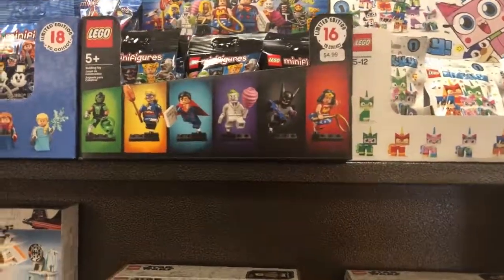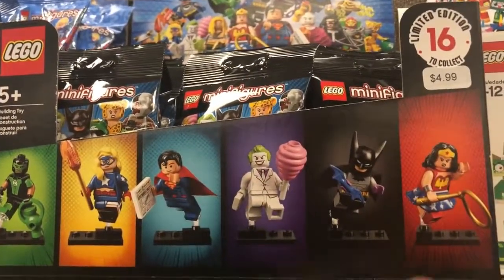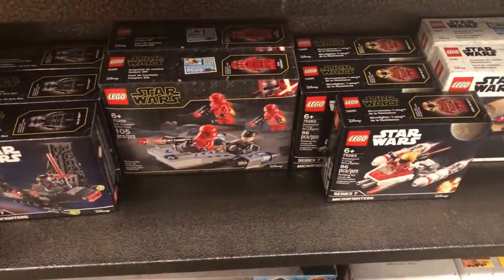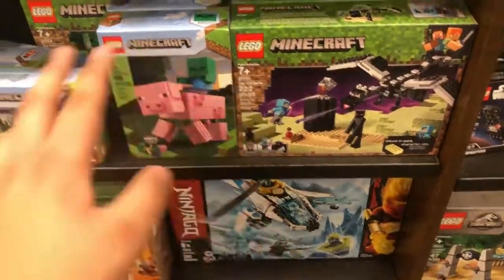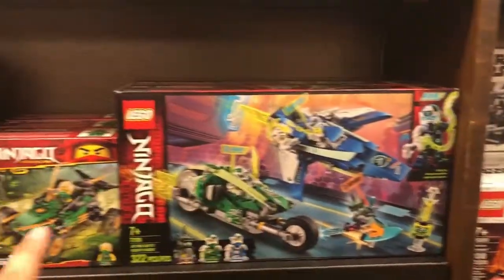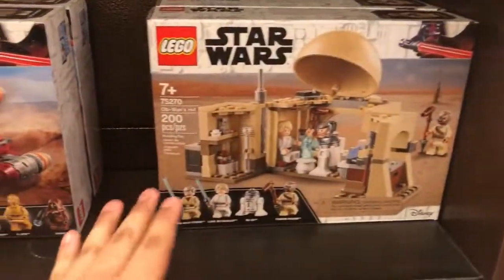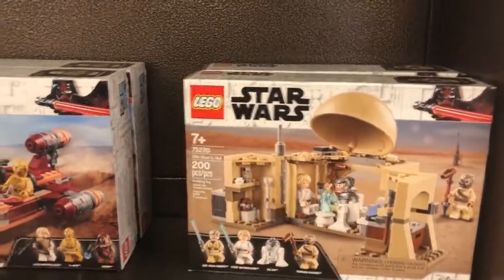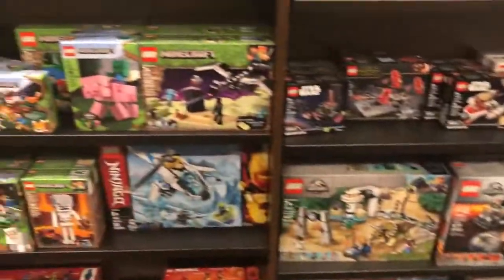New 2020 Lego Sets!